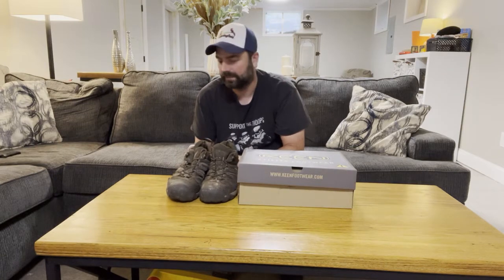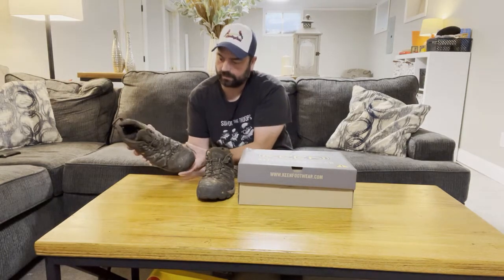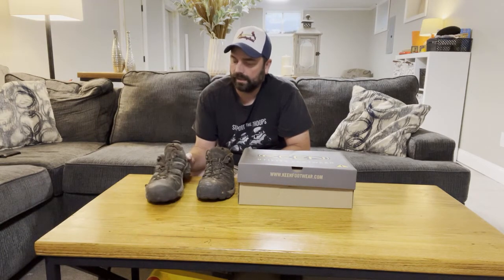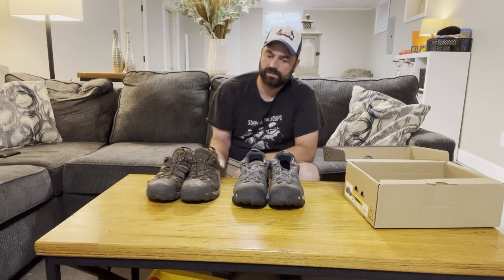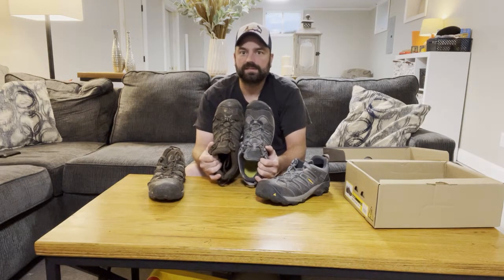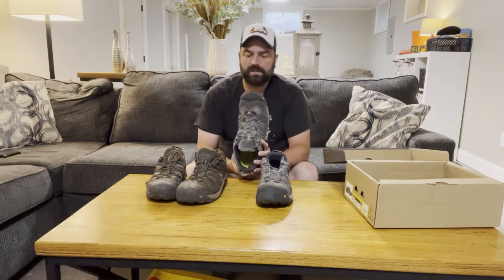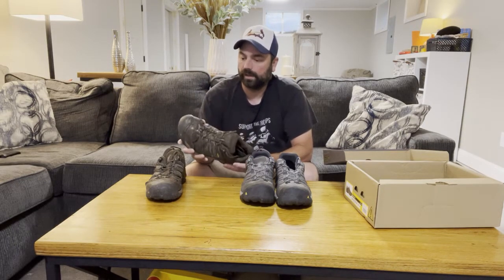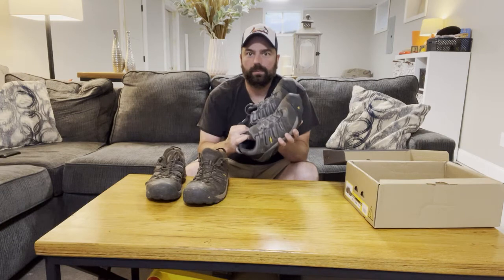Keen Lansing Low 18 Month Review/Retirement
Checking back in on my Keen Lansing Low work shoes. After 18 months it's time to replace them!